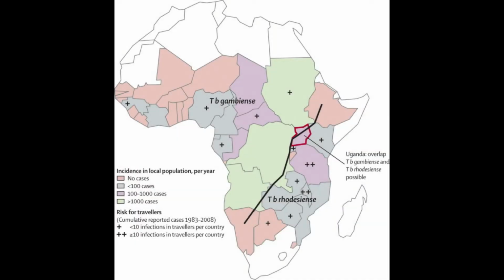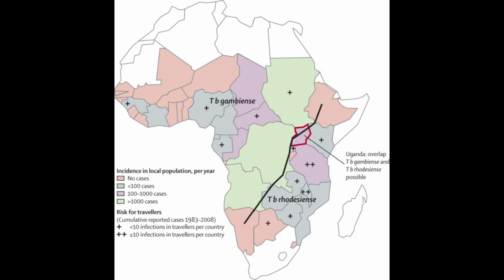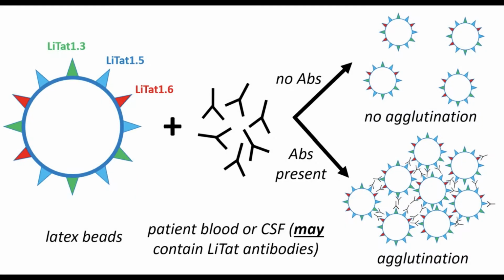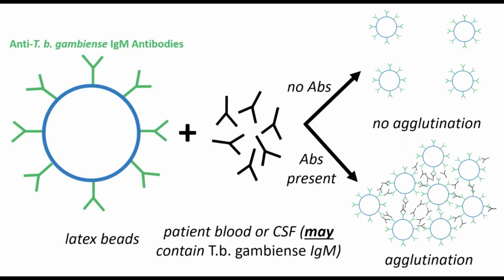Level 2 Microbiology & Immunology | Trypanosoma brucei Latex Agglutination Test